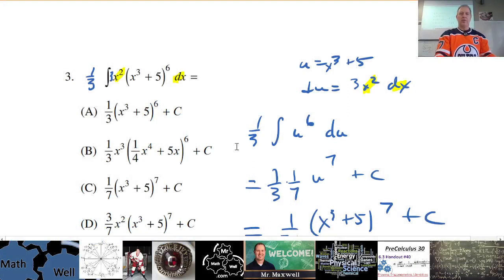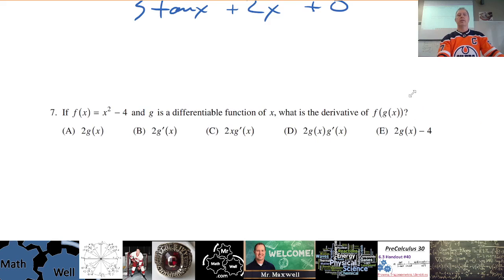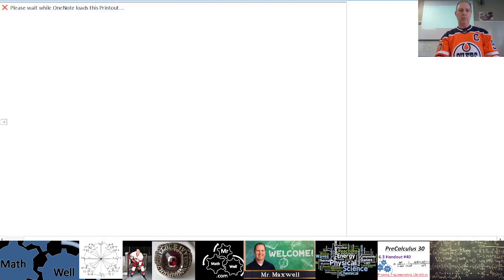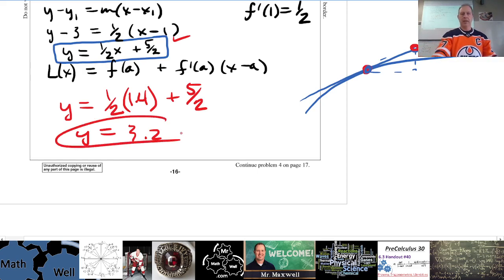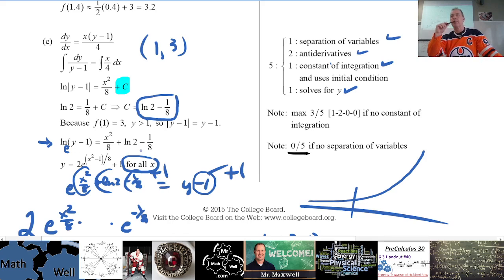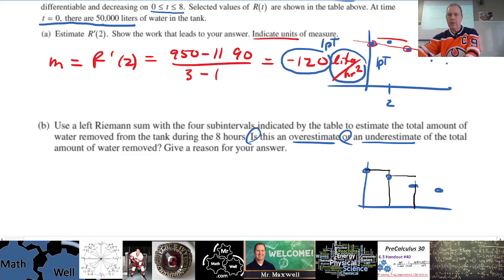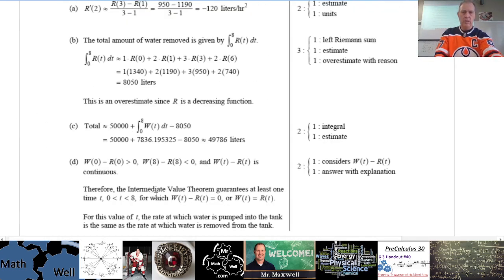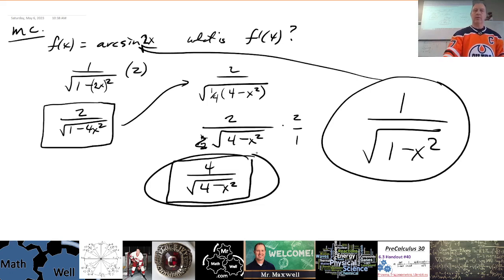AP Calculus Exam Final Prep Session Mr. MathWell